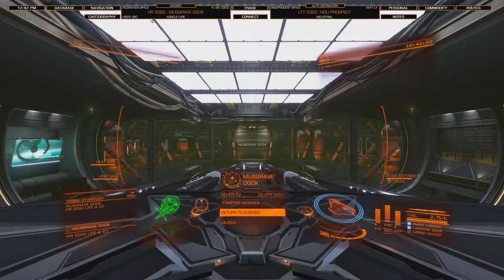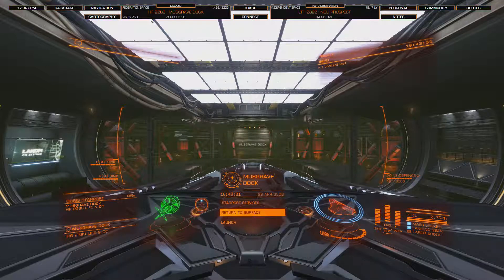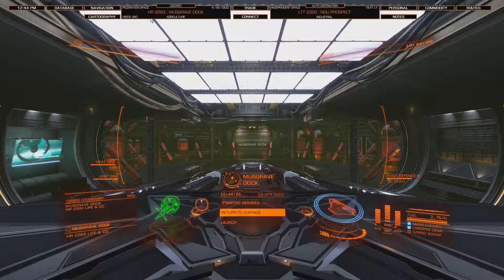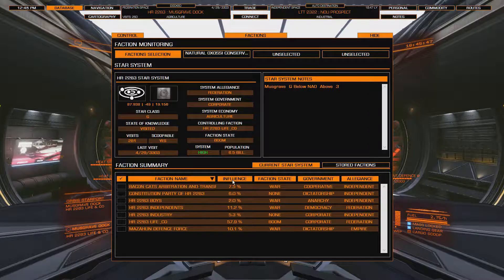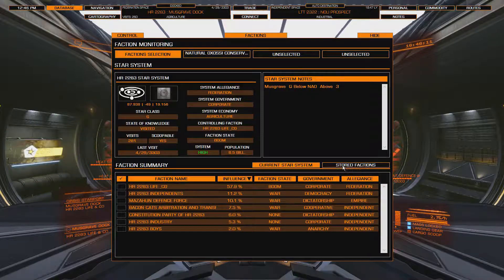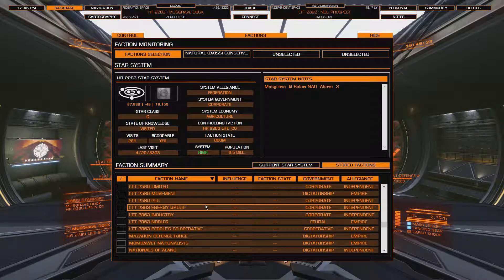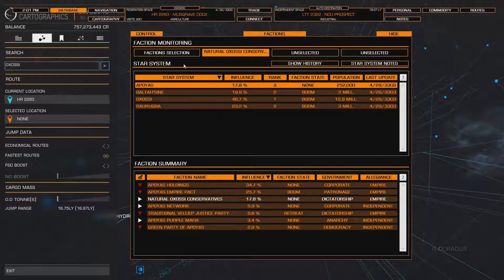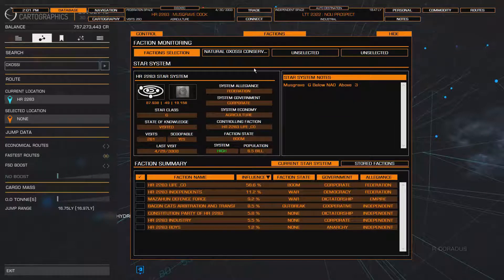Elite Dangerous: Trade Computer Extension MKII: Faction Tracking Panel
Just showing the funcitonality of the Faction Tracking Panel in TCE MKII.  No more fat fingering the numbers in an Excel spreadsheet for the factions I want to track.  TCE does it for me, with charts!